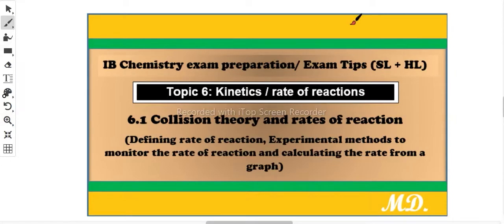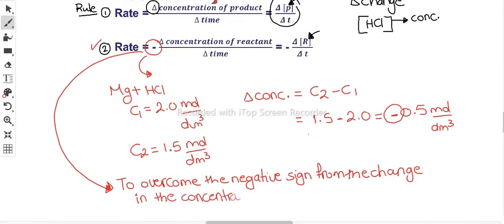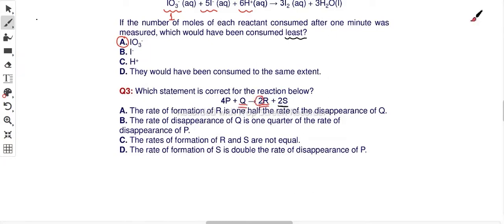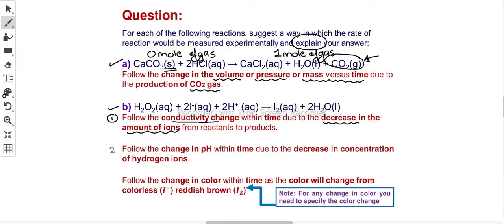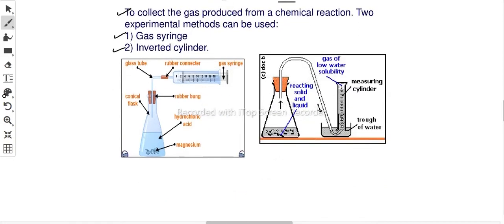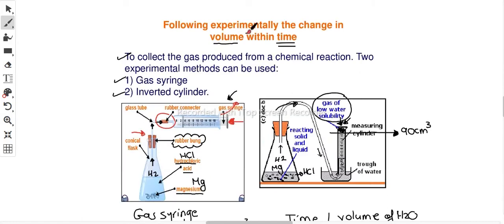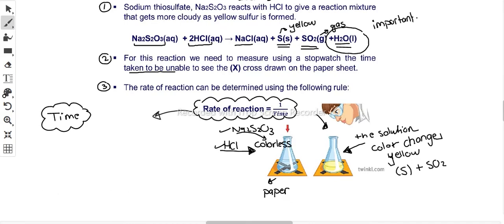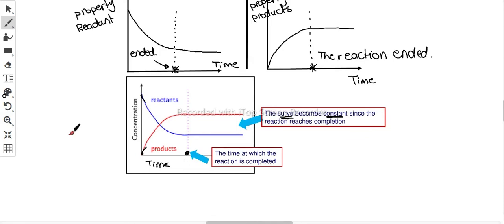Topic (6): Kinetics (rate of reaction definition and methods to monitor the rate) (part (1))